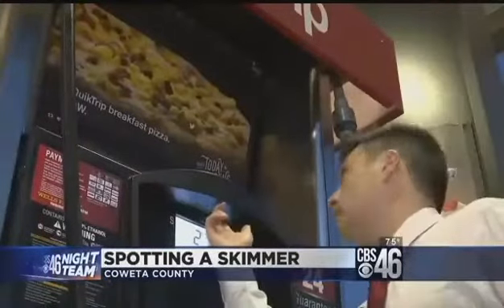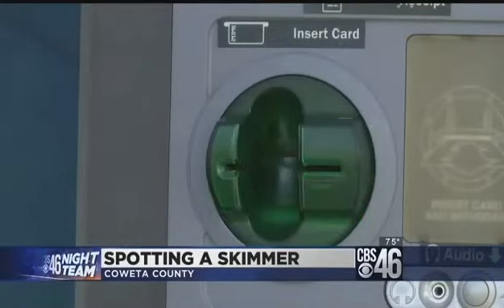DONT USE YOUR CREDIT BEFORE WATCHING THIS VIDEO!!!